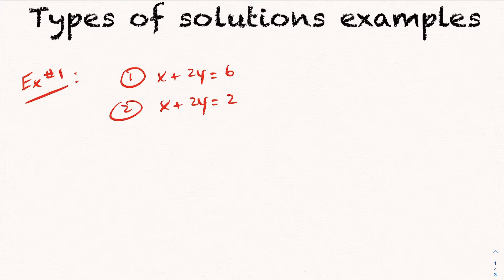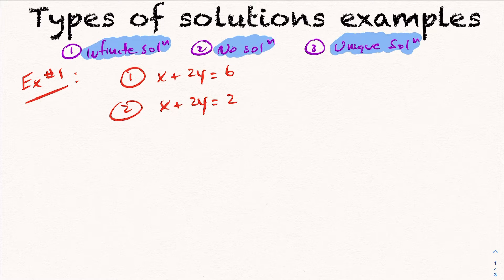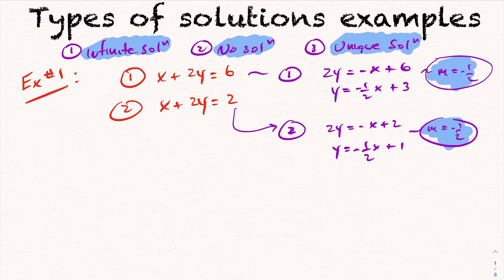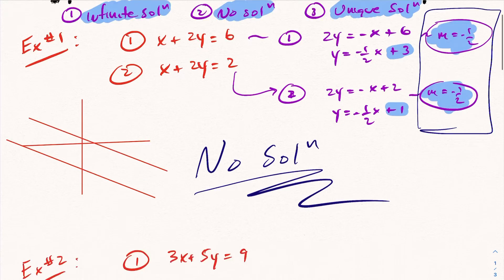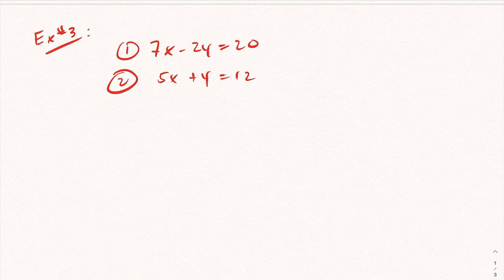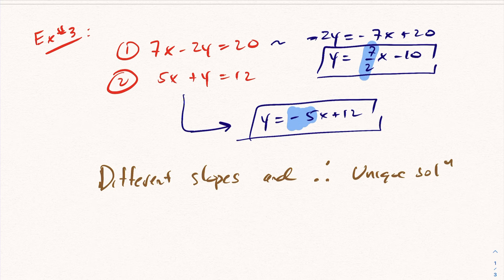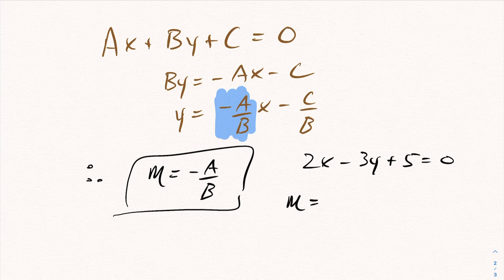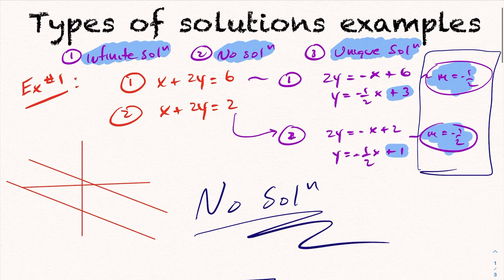Types of Solutions - Infinite, No solution, Unique Solution EXAMPLES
Some examples of linear systems with no solution, infinite solutions and unique solutions.